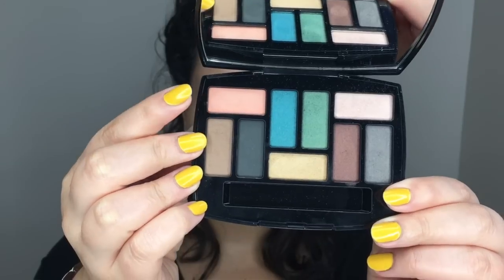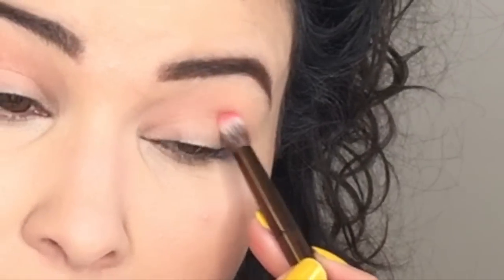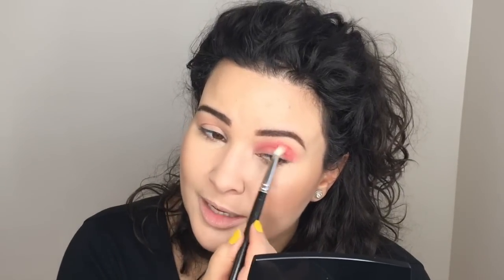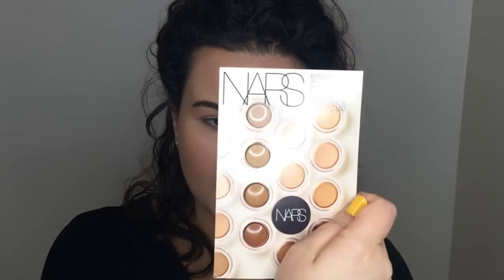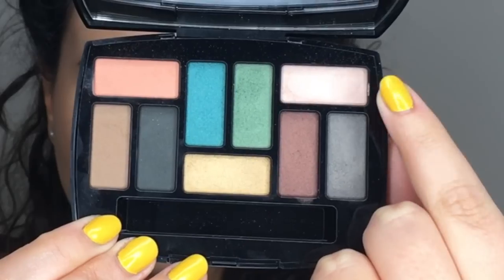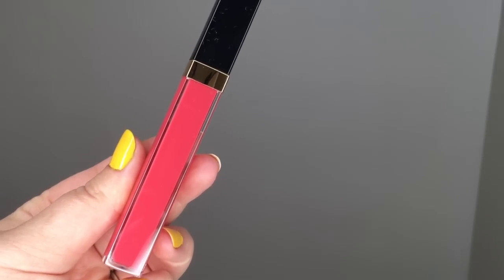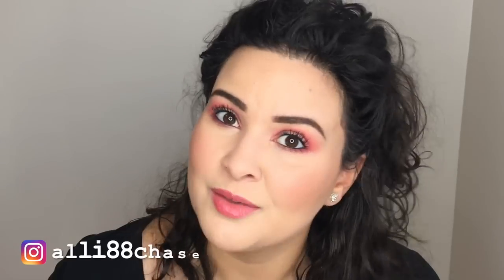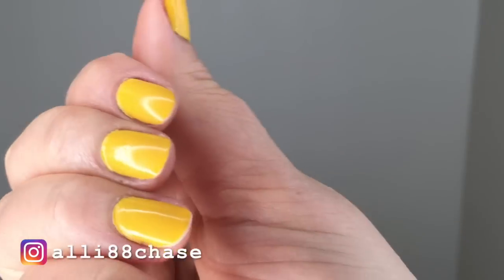CHANEL LIP POWDER DUO AS EYESHADOW?! | Spring-Summer 2018 Collection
Hey guys!
Click on the video above to see if this lip powder duo works as eyeshadow!

**UPDATE ON MY CHANNEL**
I will now be posting on Monday, Wednesday and Friday of every week. Monday's videos will be more makeup related, Wednesdays will be reviews and Fridays skincare, nail care and haircare. If you guys have any suggestions about what you'd like to see, let me know down in the comments.

*MAKEUP WORN*
FACE
-First Aid Beauty Moisturizing Primer
-L'Oreal Infalible Pro Glow Foundation
-NYX Colour Correcting Palette
-NARS Soft Matte Complete Concealer
-MAC Beaming Blush Highlight
-Chanel Les Beiges
-MAC Style Blush
-Chanel Jersey Blush

EYEBROWS
-Lise Watier Double Definition Brow Pencil
-Sephora Clear Brow Gel

EYES
-NARS Pro Prime Eyeshadow Primer
-Chanel #410 Duo Lip Powder
-Chanel Les 9 Ombres Eyeshadow Palette
-Chanel Stylo Yeux #88
-Dior Pump N Volume Mascara

LIPS
-Smashbox Always Sharp Lip Liner in Rosebud
-Chanel Rouge Coco Gloss #794 Poppea